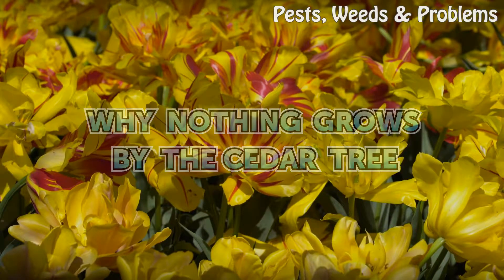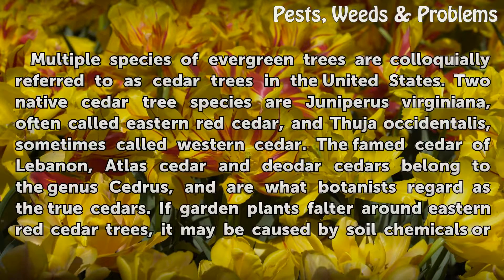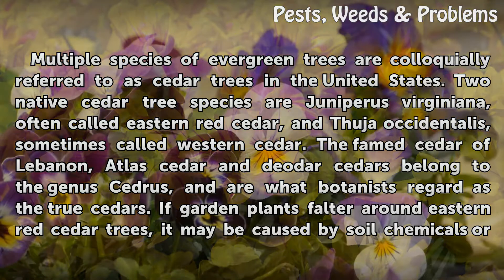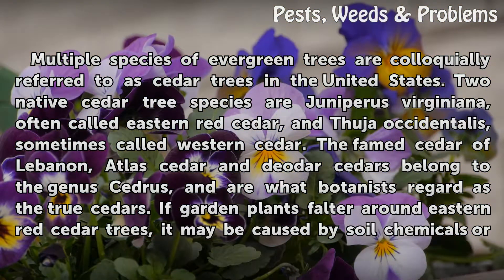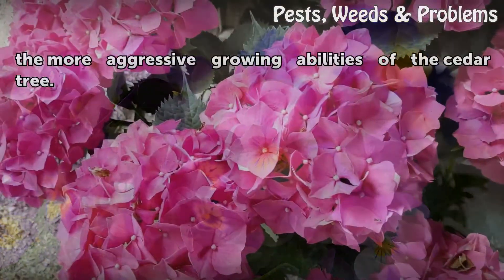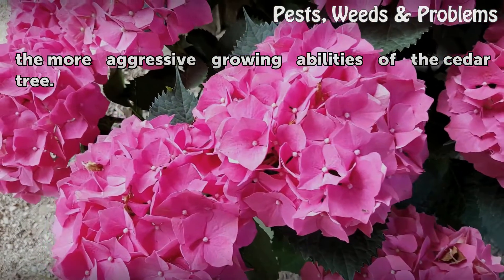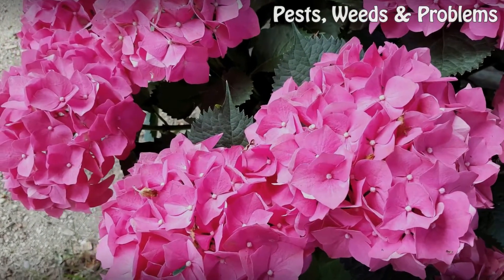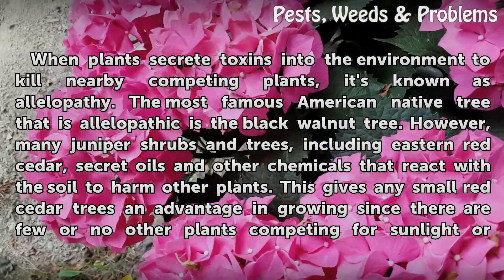Why Nothing Grows by the Cedar Tree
Why Nothing Grows by the Cedar Tree. Multiple species of evergreen trees are colloquially referred to as cedar trees in the United States. Two native cedar tree species are Juniperus virginiana, often called eastern red cedar, and Thuja occidentalis, sometimes called western cedar. The famed cedar of Lebanon, Atlas cedar and deodar cedars belong to...

Table of contents Why Nothing Grows by the Cedar Tree
Allelopathy 00:52
Moisture 01:31
Shade Insight 02:23
Recommendations 03:00